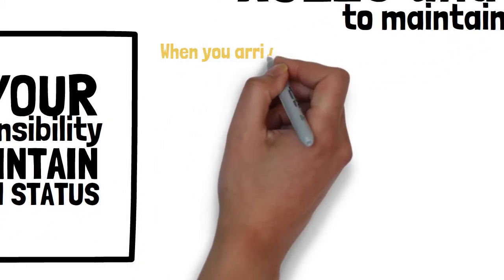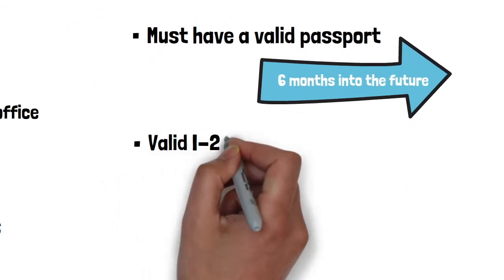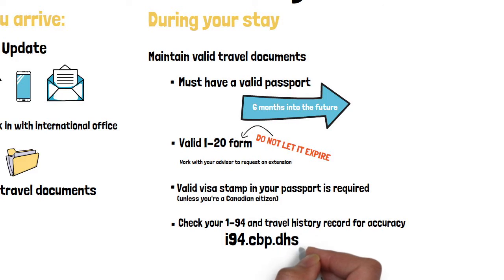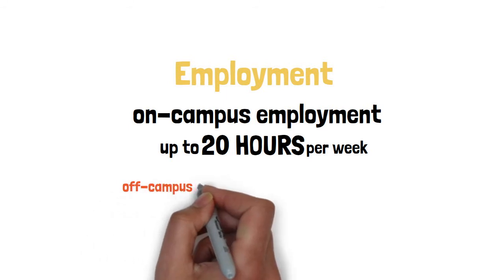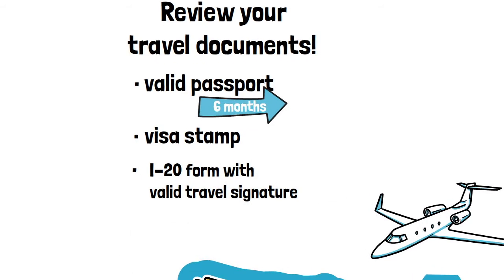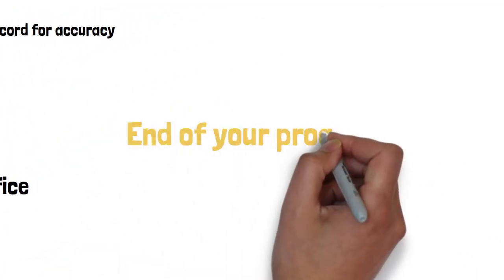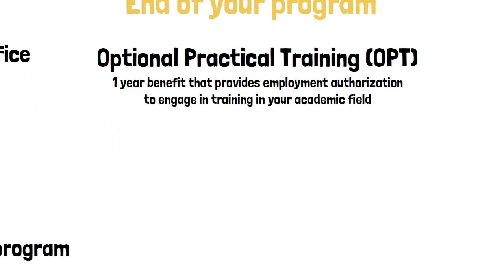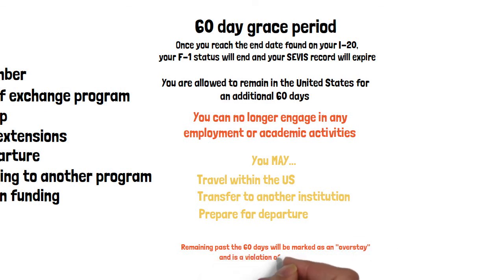Maintaining F-1 Status